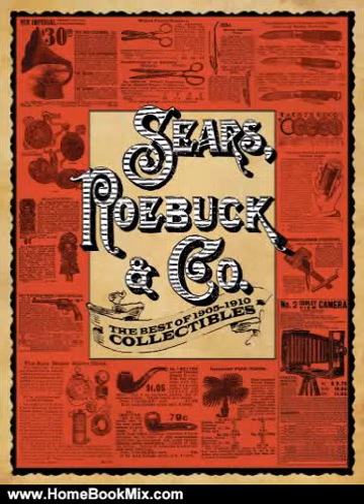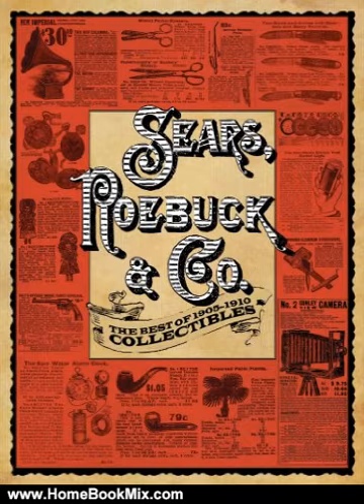Home Book Review: Sears, Roebuck Co.: The Best of 1905-1910 Collectibles by Sears Roebuck Co....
This is the summary of Sears, Roebuck  Co.: The Best of 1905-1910 Collectibles by Sears Roebuck  Co., Nick Lyons.